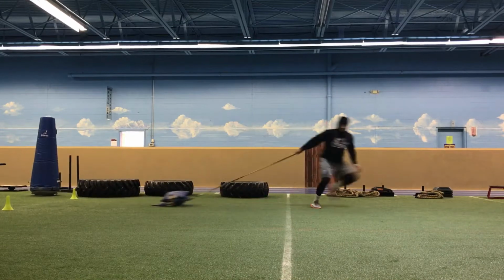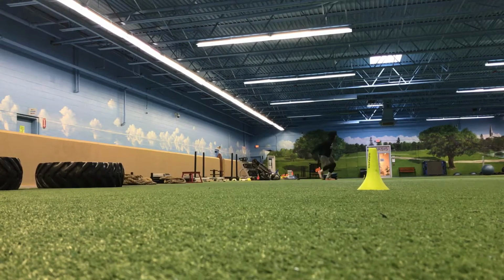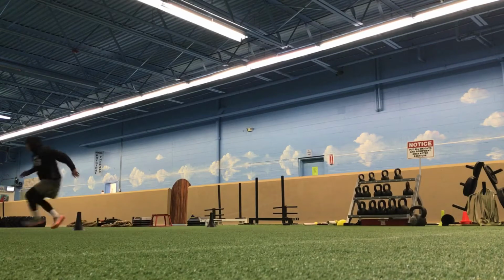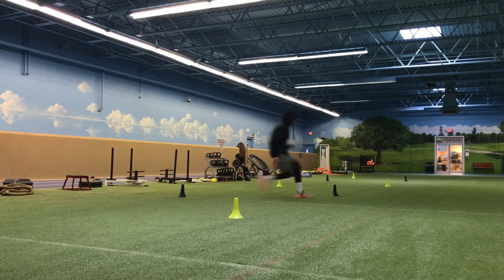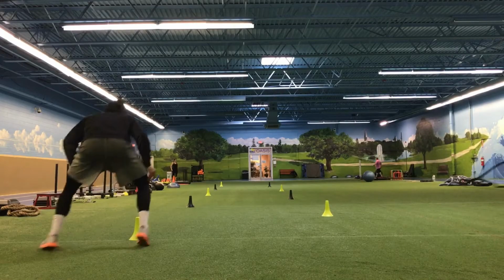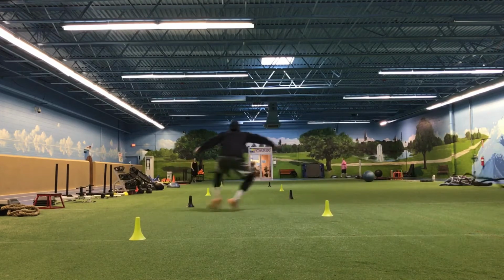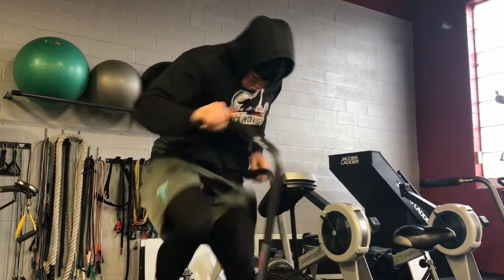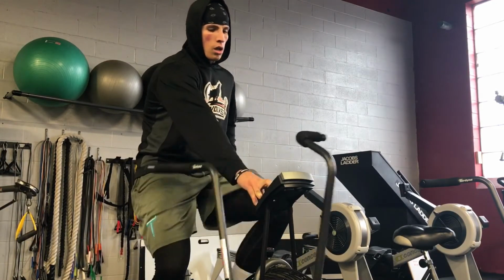Body Tune up before camp...Thursday, Dec 1st 2016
Change of direction day in the gym. I focus on lateral movement and power through movements.